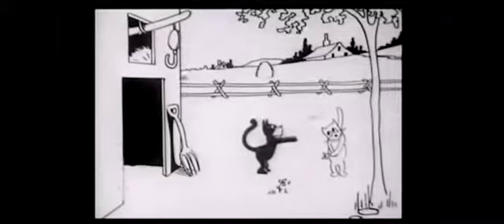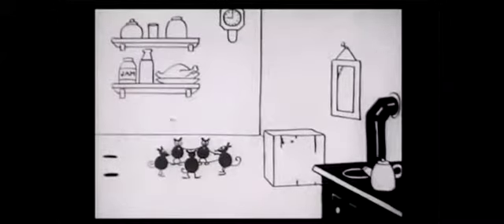Ages of Animation #1 Beginnings and Silent Age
This time was really just an experimental period. People really were just trying things out, until the 1920s really did animation was becoming a big thing.